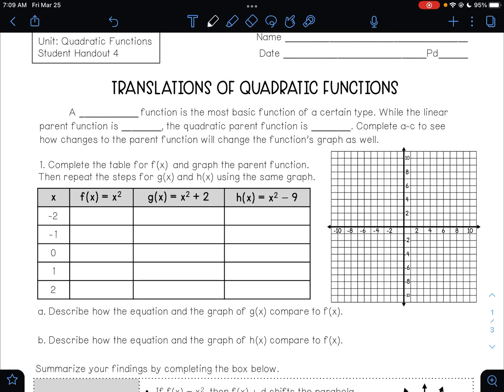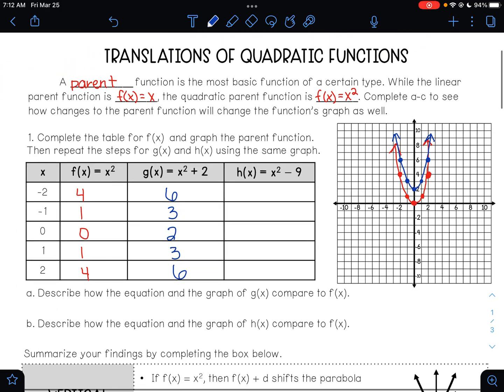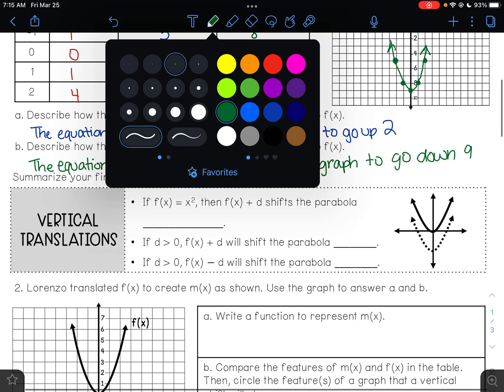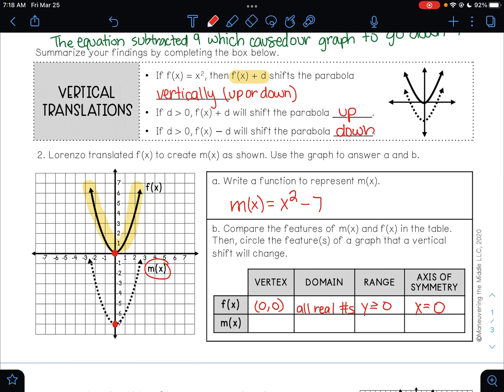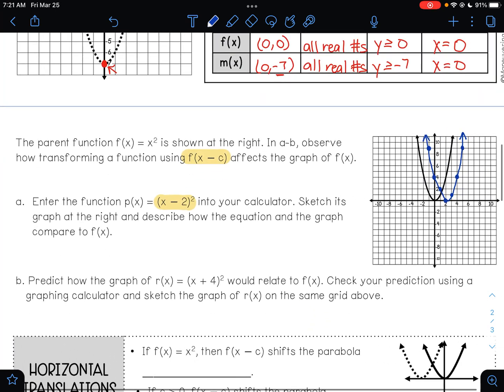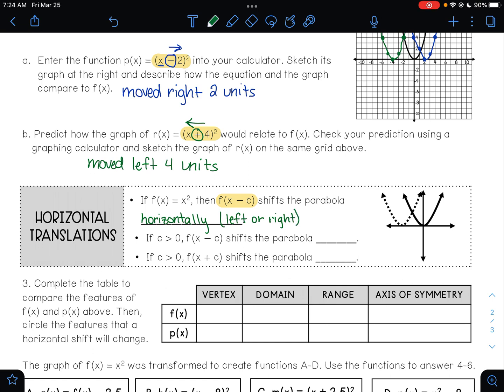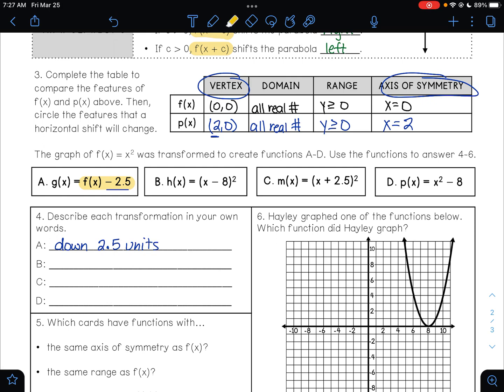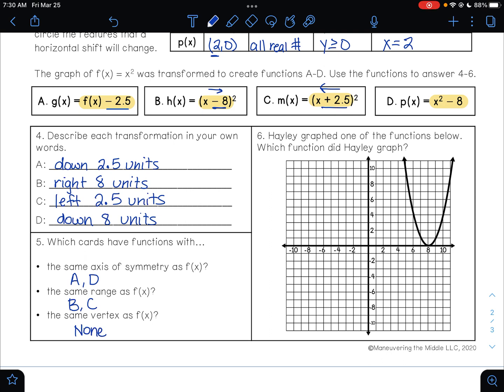Transformations of Quadratic Functions Day 1 - RSS Algebra I